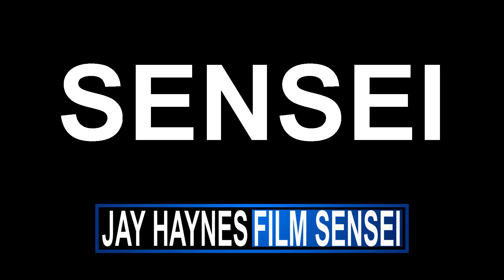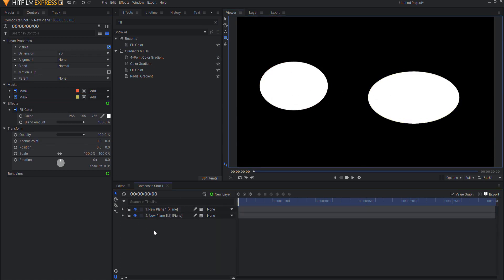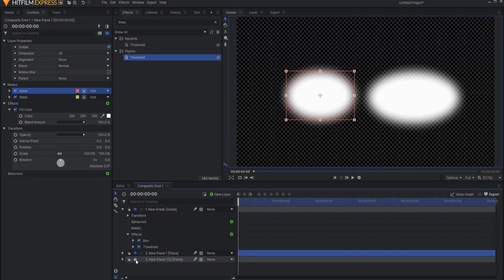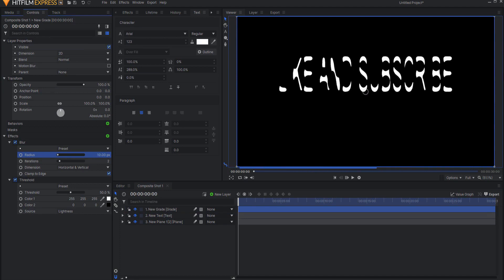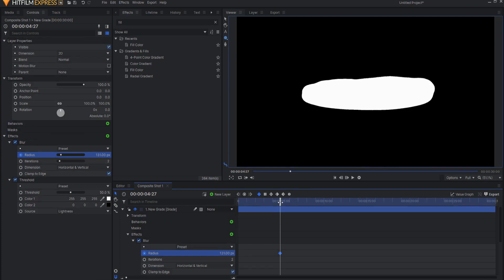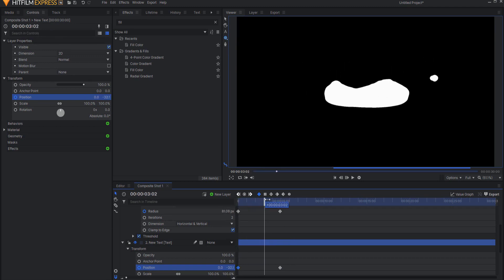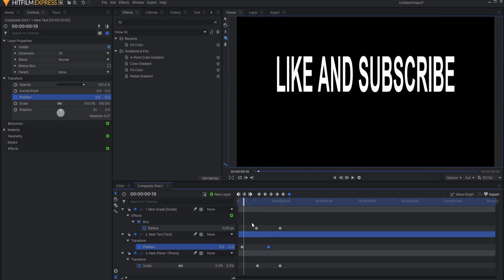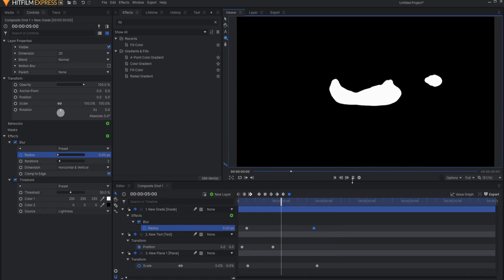Melting Effect | HitFilm Express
Do you want to melt different graphics together? Now you can! Watch this video to learn this super simple melting effect in HitFilm Express!

Table of Contents:
0:00 - Intro
0:22 - Melting Technique
2:24 - Melting Letters Effect
5:25 - Refining the Technique with the U Key
7:26 - Wrap up!